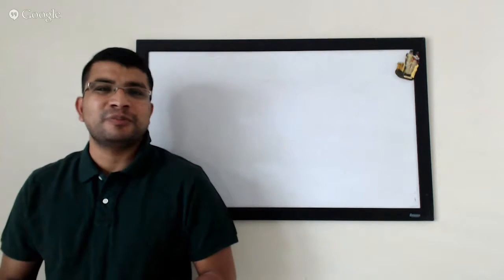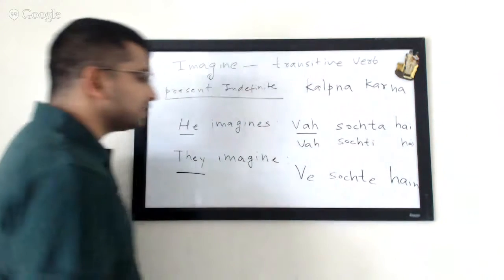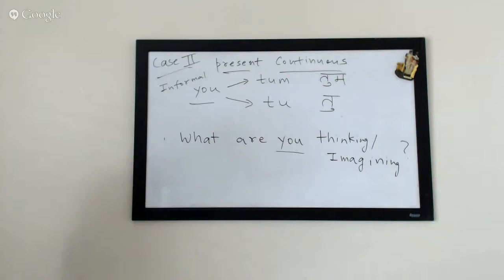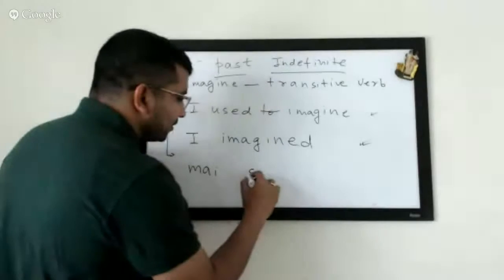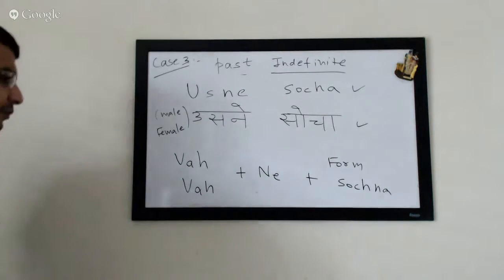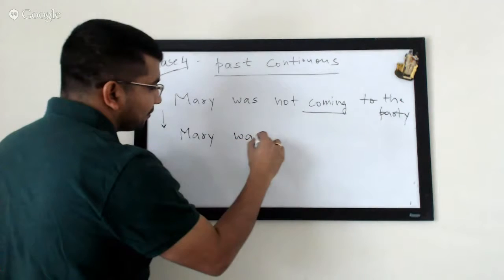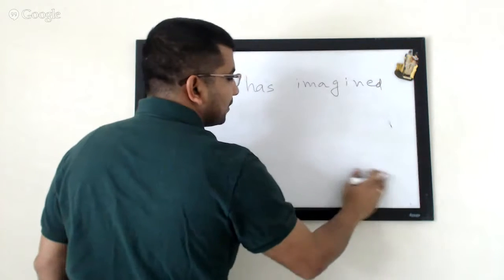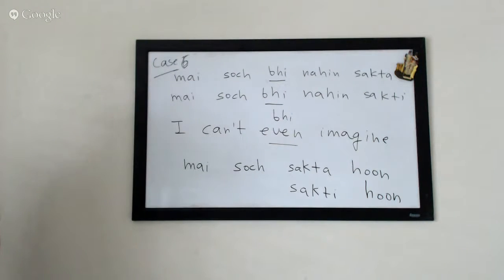Understanding a Complex Sentence - "to imagine"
Learn Hindi with Ashu Ji's class:

*learn many forms of the verb "sochna" (or kalpna karna) from John Lennon's famous song "Imagine":  - I imagine. - I am imagining. - I can imagine. - I have imagined and so on.
*quick recap of Transitive vs Intransitive verbs